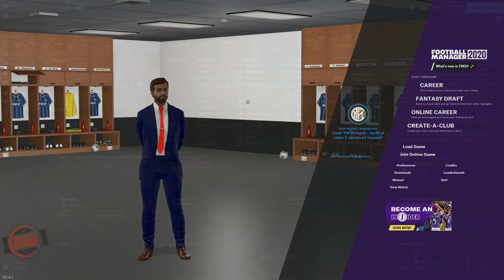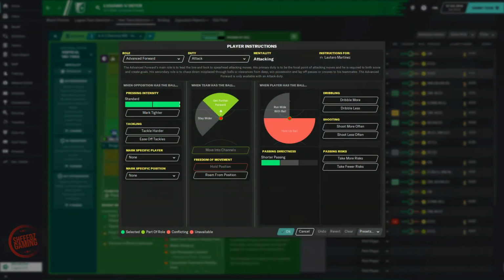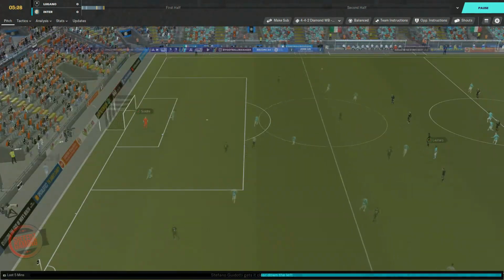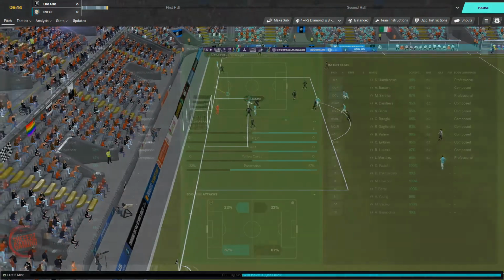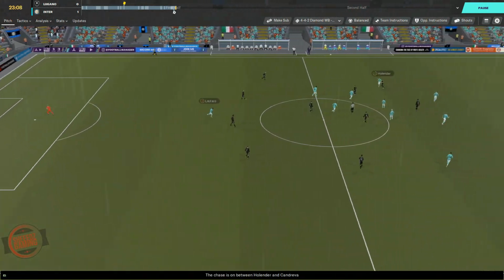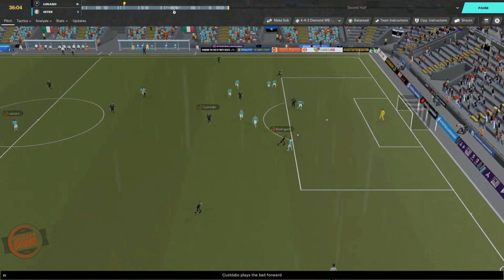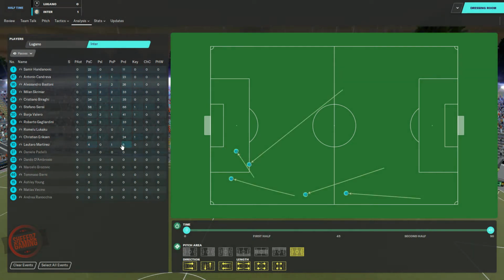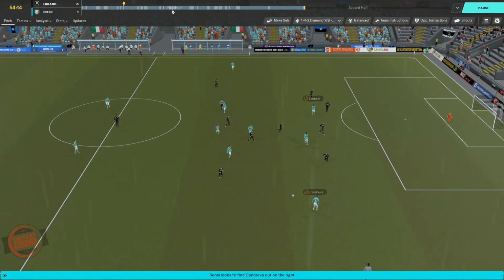10 Minute Tactics - Advanced Forward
This is the second video of our Football Manager 20 - 10 minute tactics series, it focuses on the advanced forward role. For this episode were going to use Lautaro Martinez at Inter Milan he will be supported by a second striker (target man) and a central attacking midfielder (advanced playmaker). were playing a 4-4-2 diamond formation with wingbacks.

This episode showcases the role and how it works in the match engine
If you Like, Leave a "Like"
and if you want to get involved leave a "Comment"